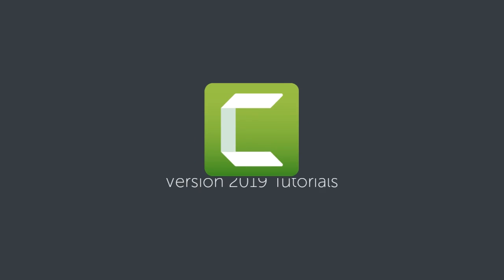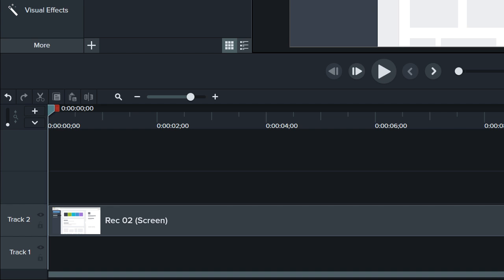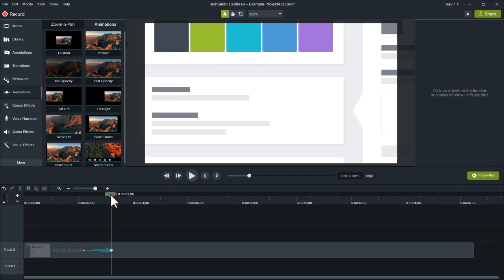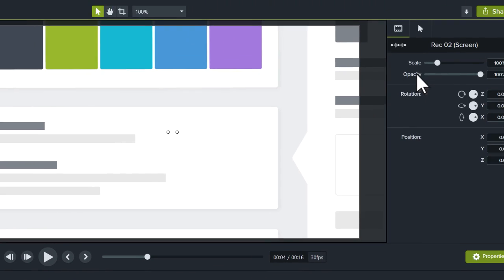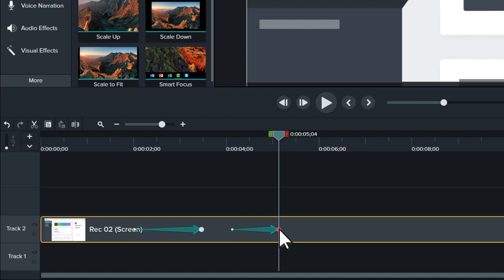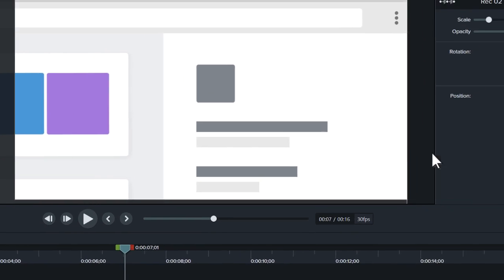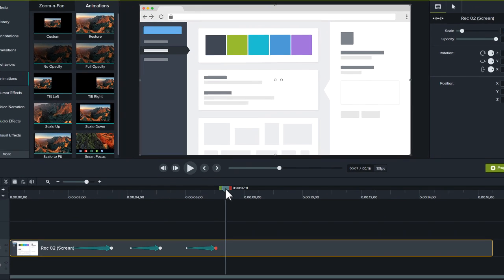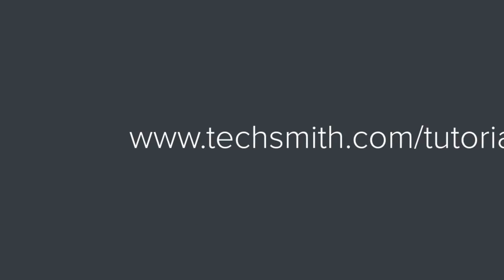Camtasia: Zoom & Pan with Animations (2019)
Learn to guide and focus viewers' attention with zoom and pan animations.